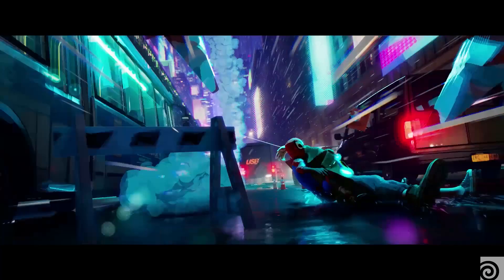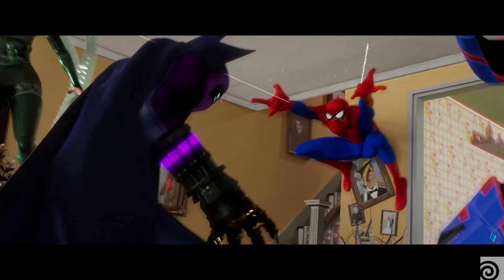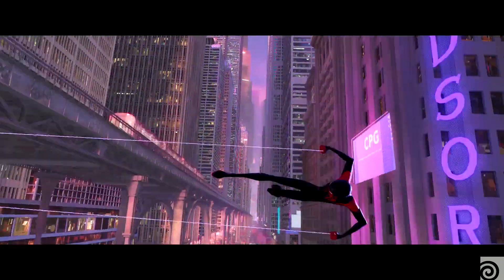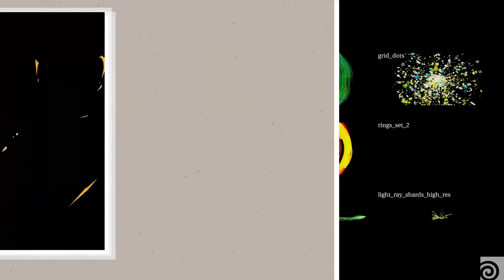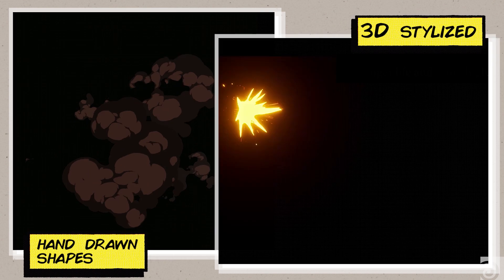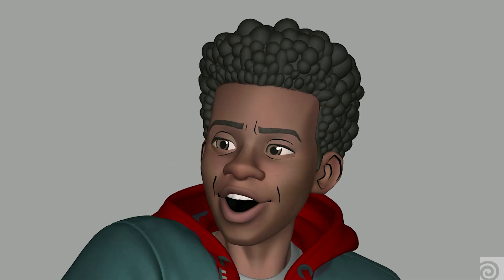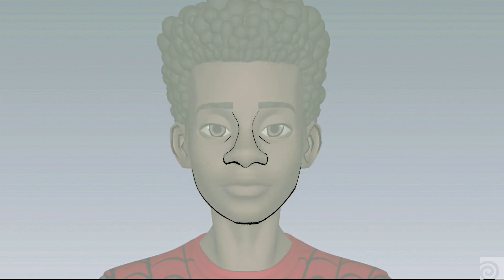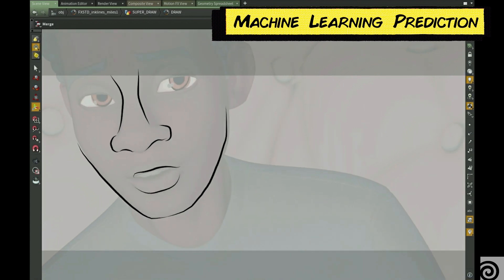Spider-Man: Into the Spider-Verse | Ian Farnsworth & Pav Grochola | Houdini Connect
Faced with creative and technical FX challenges, the Sony Pictures Imageworks team was forced to rethink how they approached FX animation. Ian Farnsworth and Pav Grochola discuss how they used Houdini in innovative ways when creating this animated feature - including their use of machine learning to draw ink lines on the characters' faces - plus for abstract motion blur, impact lines, the multi-verse, webs, environmental FX, and more...